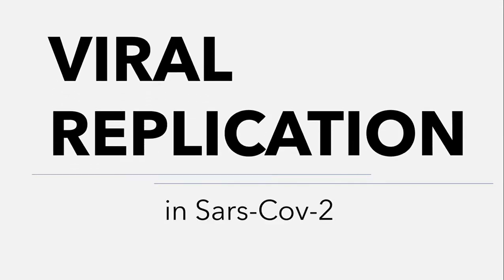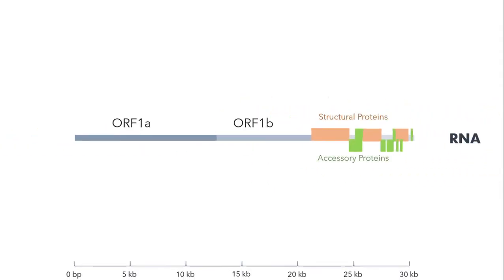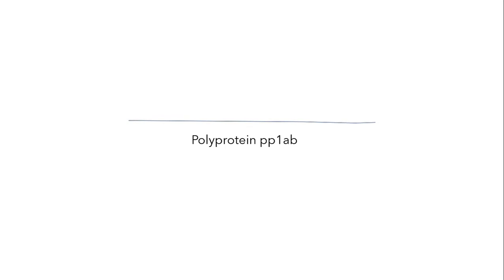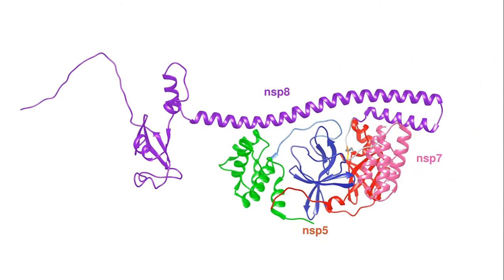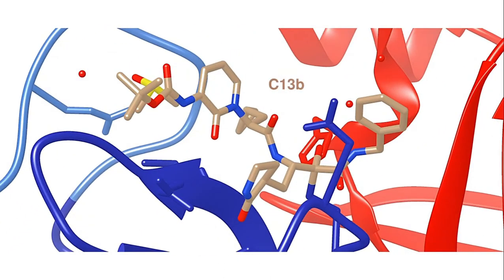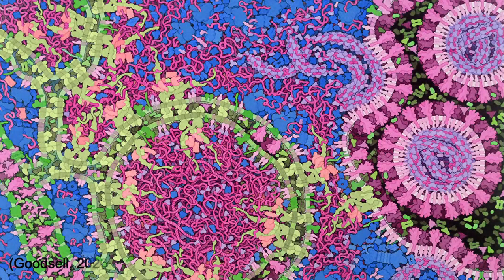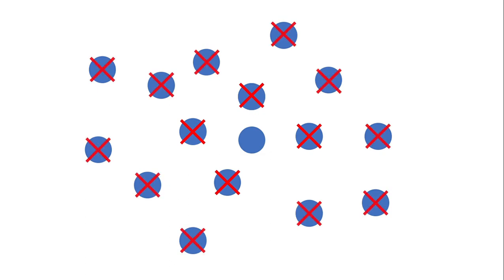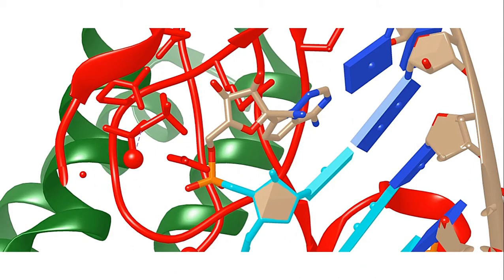Viral Replication of the SARS-CoV-2 virus - NanoBiology Course 2020 - Monday Group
In this video students of the Maastricht Science Program NanoBiology Course 2020, show their explanation of the SARS-CoV-2 viral replication. Using CellPAINT, UCFS Chimera and their creativity they explain the nanobiology of how the SARS-CoV-2 virion can replicate within a cell.

Viruses are not living things. They are just complicated assemblies of molecules, in particular macromolecules such as proteins, oligonucleotides, combined with lipids and carbohydrates. A virus cannot function or reproduce by itself. It needs a host cell.

After a virus entered the host cell, a series of chemical reactions occur that lead to the production of new viruses. A virus particle has to disassemble, uncoat and release its genetic material. New viral particles will need to have new genetic material: the Replication of the viral genome is crucial within the Viral Life Cycle. How this replication works depends on the class of virus: David Baltimore classified viruses into one of seven groups depending on a combination of their nucleid acid (DNA or RNA), strandedness (single-stranded or double-stranded), sense, and method of  replication. SARS-CoV2 belongs to the class of Positive-strand RNA virus, where the  positive-sense genome can act as  messenger RNA (mRNA) and can be directly translated into viral proteins by the the host cell's ribosomes.

Interfering with steps within the Replication process could be a very efficient way to treat a viral disease. Lots can be learned from other viruses, for example from Influenza Virus, which causes the common flu. Influenza viruses are RNA viruses which makes use of an RNA Polymerase to replicate and transcribes each negative-sense viral RNA genome segment. The influenze polymerase has an active site where it performs a template directed nucleotide addition, a Cap domain and an endonuclease domain. Replication of influenza virus can be attenuated by, among others, Cap-binding inhibitors, Endonuclease inhibitors, as well as RNA synthesis active site inhibitors. The latter include nucleoside analogues such as Favipiravir, β-d'n4-hydroxycytidine, and Remdesivir. Remdesivir was initially developed for the treatment of Ebola virus, and has recently been admitted by the FDA and EMA for the treatment of COVID-19.